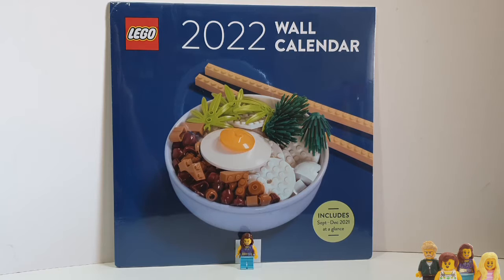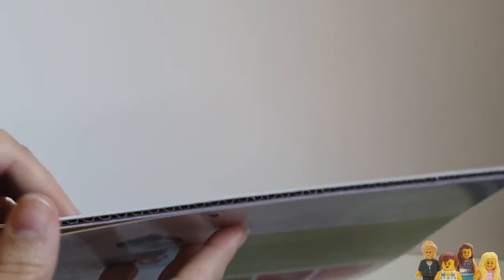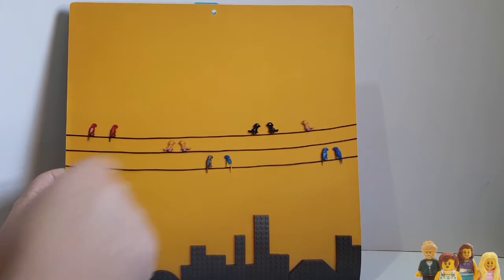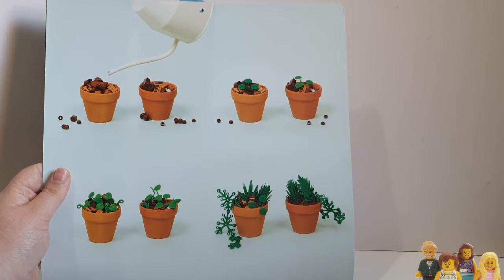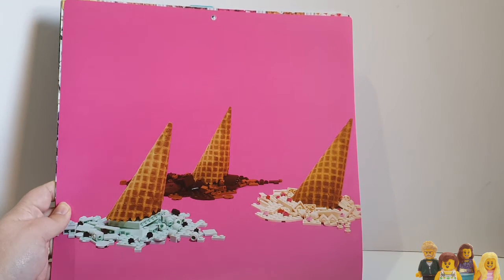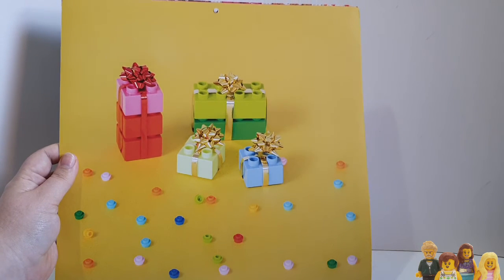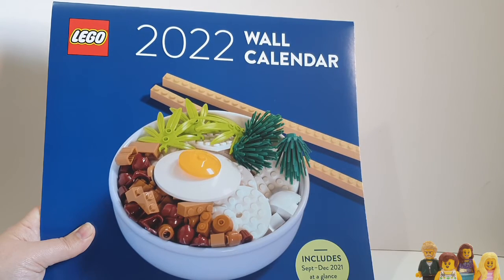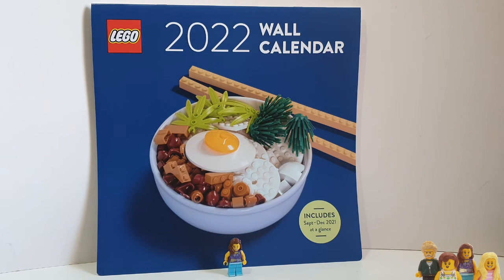Lego Brick Haul 56 - 2022 Lego Wall Calendar - A Review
Bit of a different haul today, but I bought this wall calendar and wanted to help you decide if it's something you or a Lego fan you know might want.